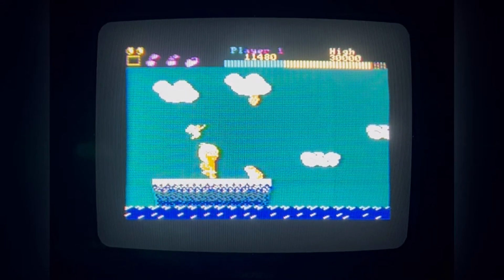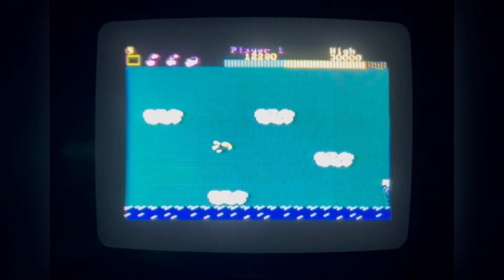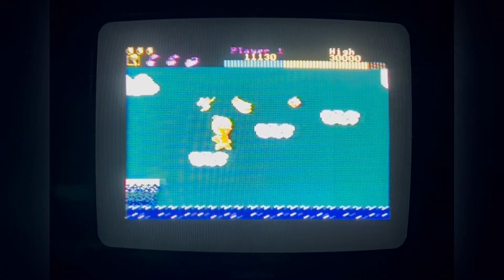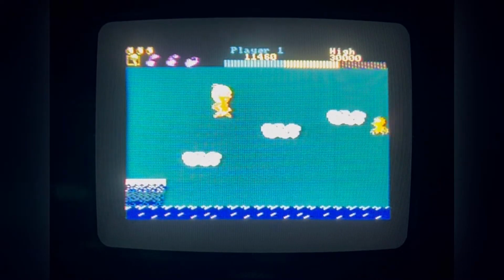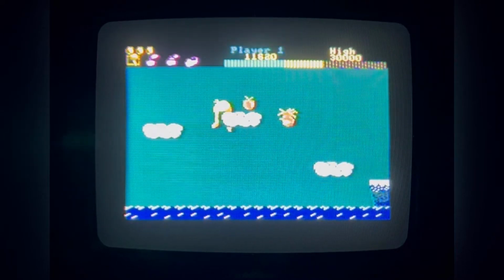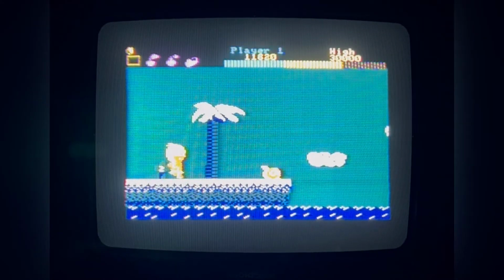Thursday Throwback Ep21 - Wonder Boy on the Amstrad CPC464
So with my large retro games collection I thought I would play through the odd random game and see how these old games look and play today.